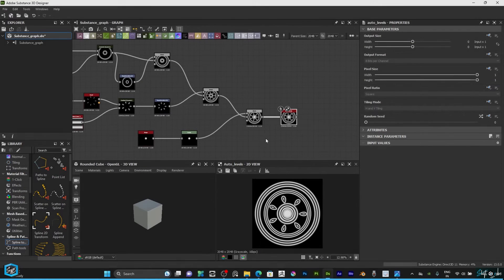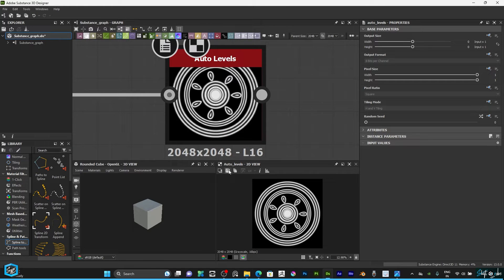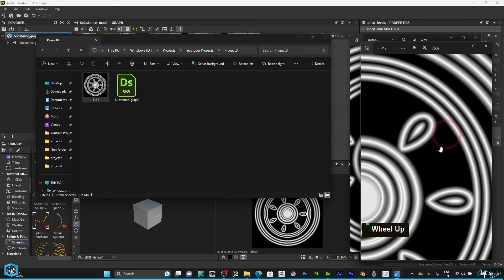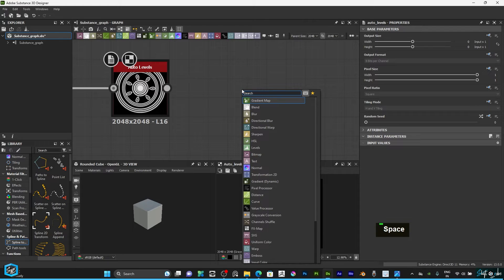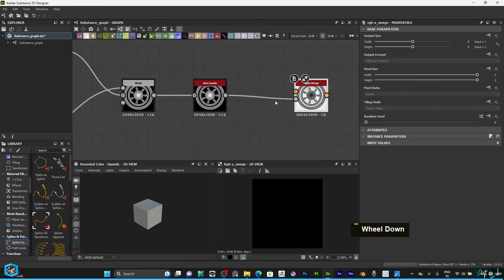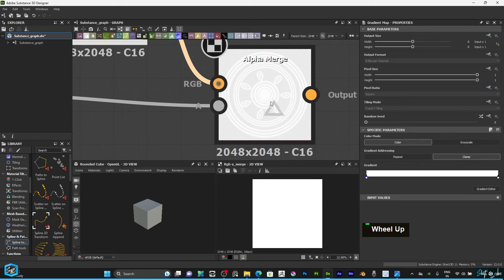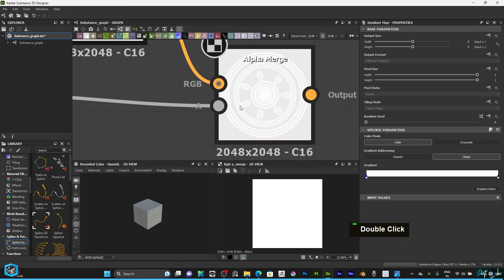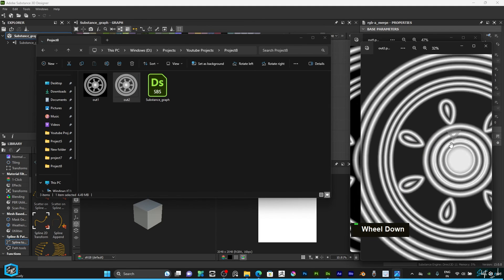Quick Tip: How to export a transparent PNG in Substance Designer | Shift 4 Cube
How to export a transparent PNG in Substance Designer
In this exciting video, Learn a handy trick in Substance Designer as we demonstrate how to export transparent PNG images effortlessly. Follow along with Shift 4 Cube's quick tutorial to master this essential skill for your texturing and design projects.